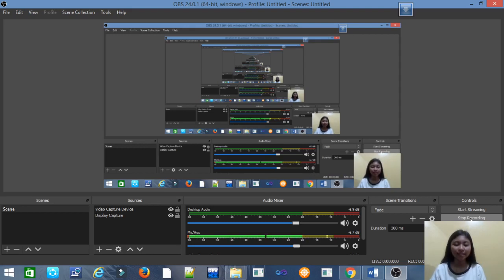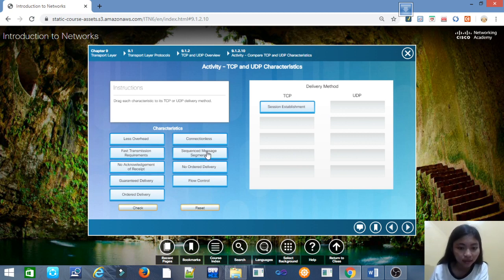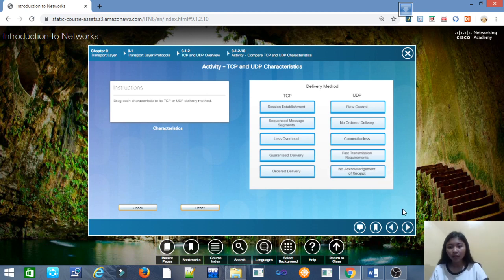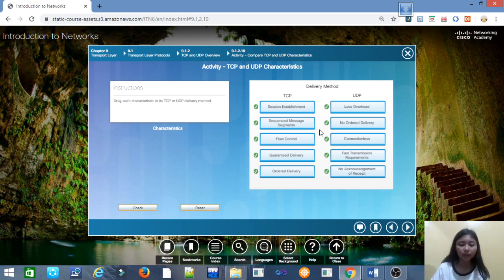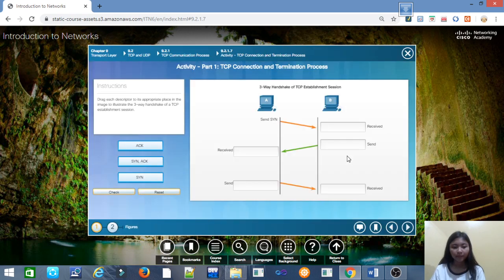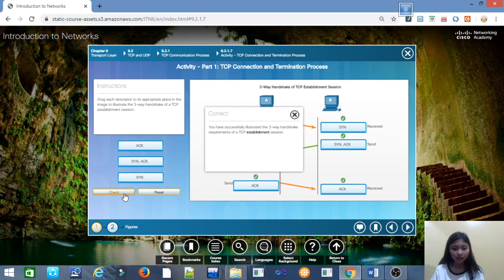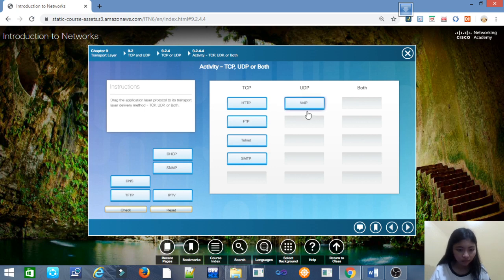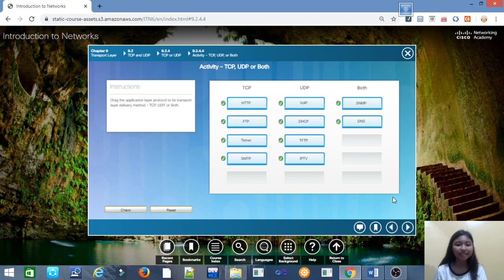CHAPTER 9 ACTIVITY